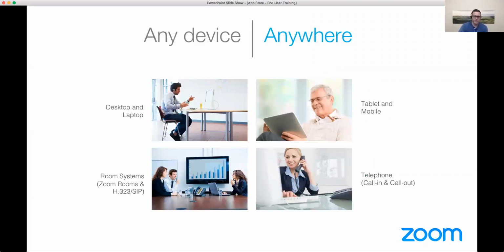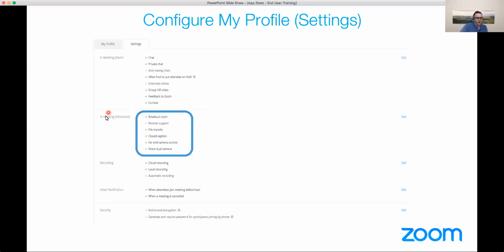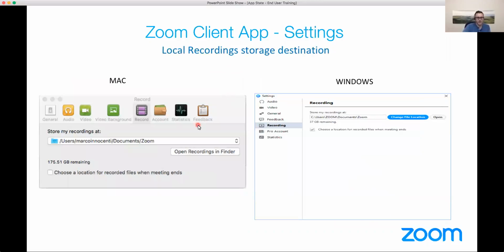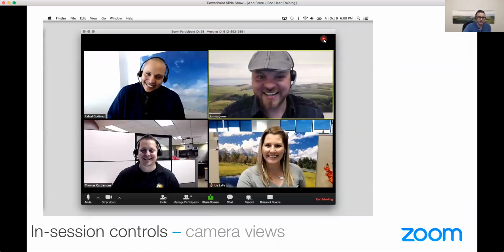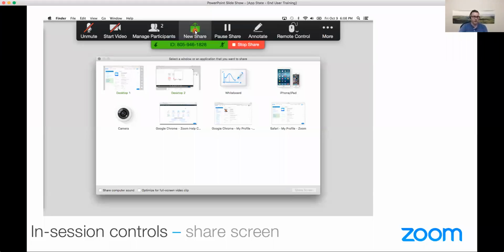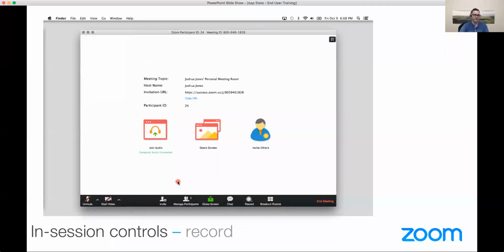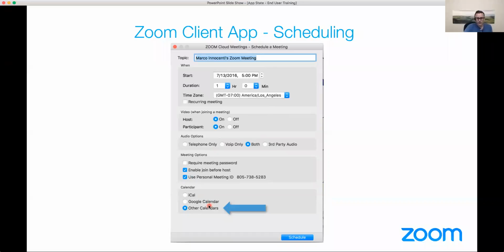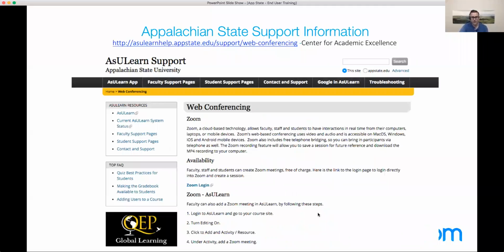AppState Zoom Training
Marco Innocenti provides an overview of the Zoom platform for AppState users.